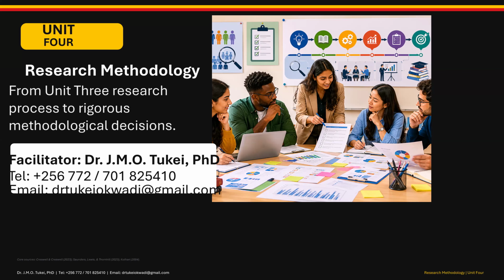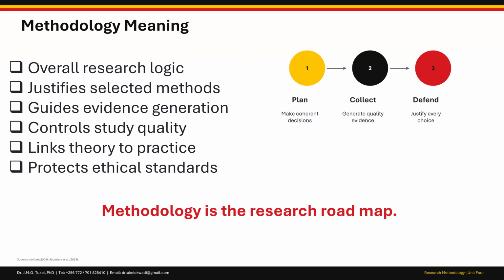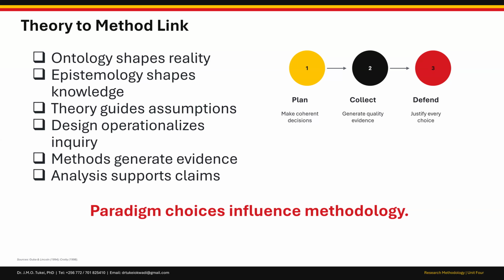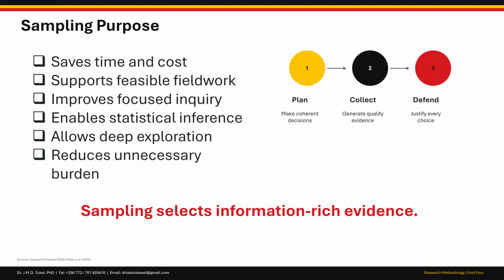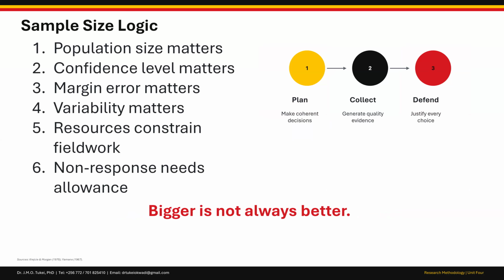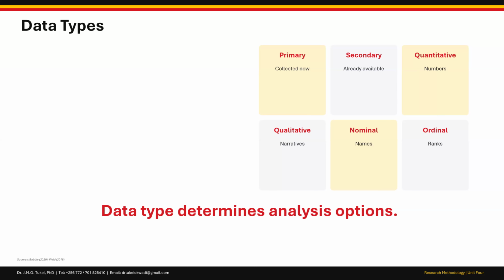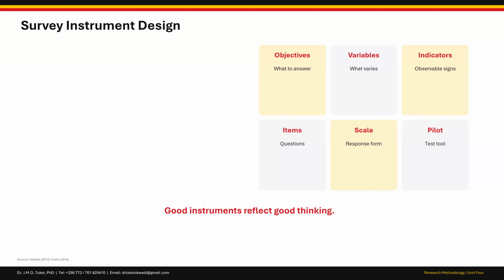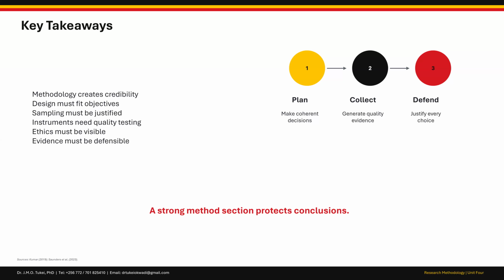GMT20260530 071624 Recording 3840x2160